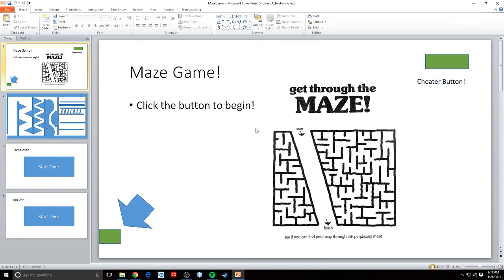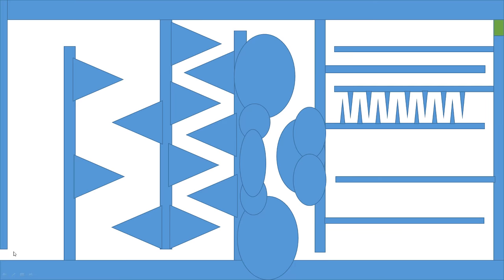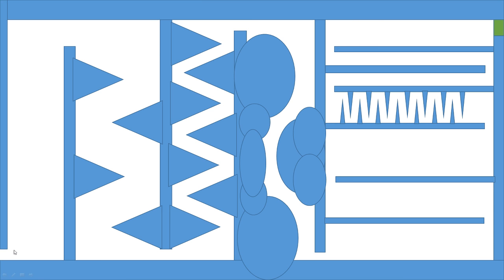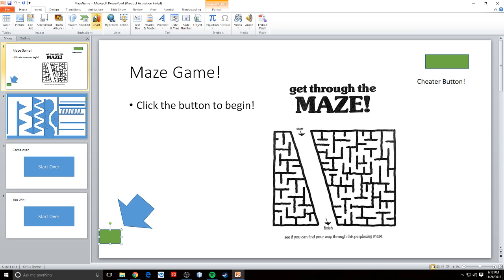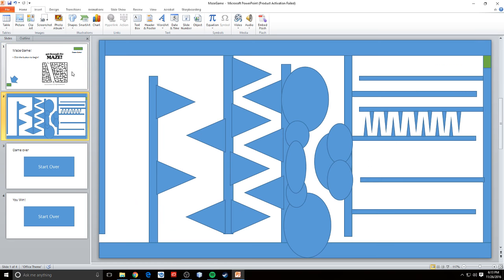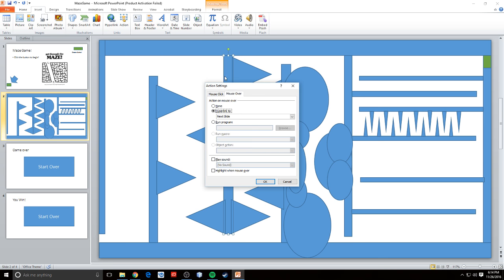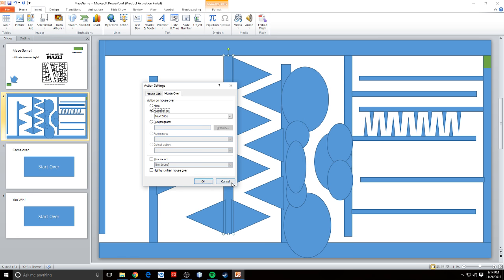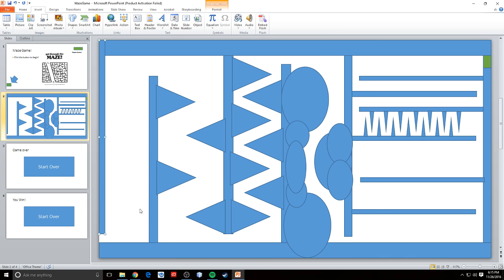PowerPoint Game Maze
A fun maze game made with PowerPoint